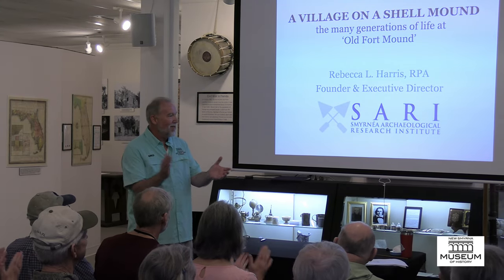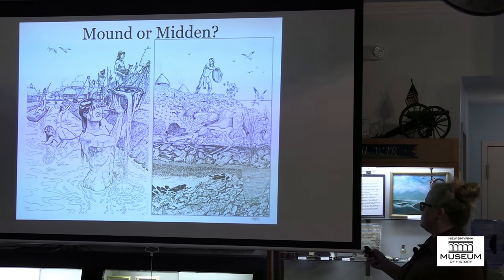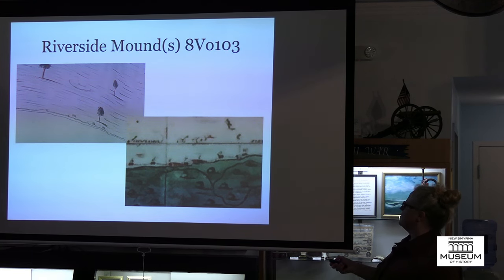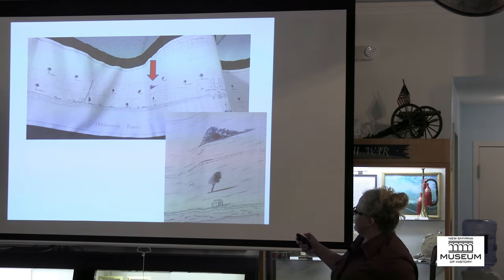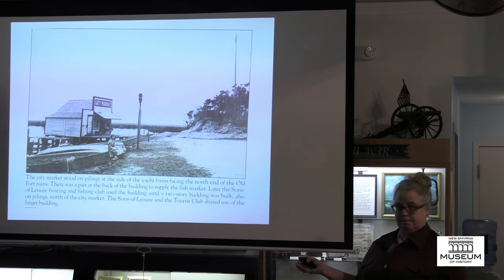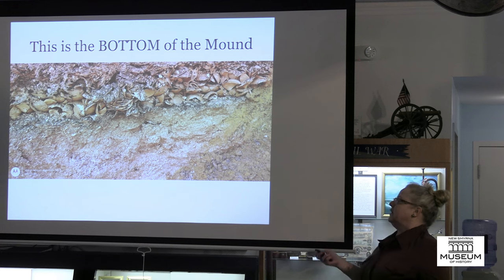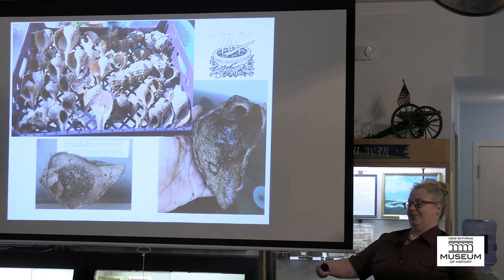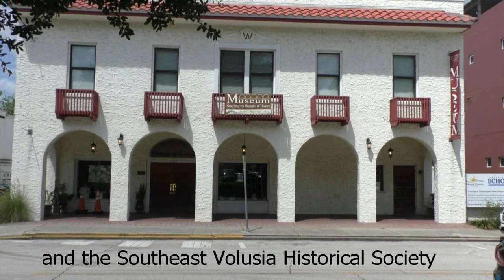"A Village on a Shell Mound"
Professional archeologist Rebecca Harris brings us up to date on the recent excavation in Old Fort Park. Her research is leading to more discoveries about the ancient Native American settlement that existed on this shell mound thousands of years ago.